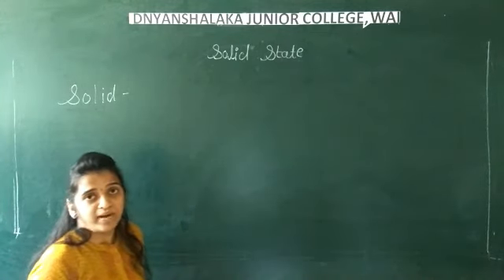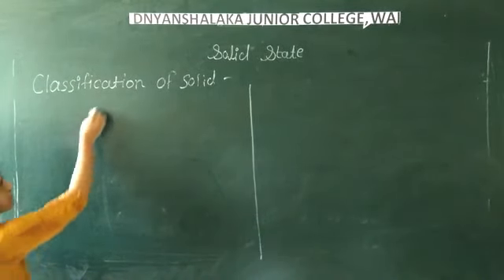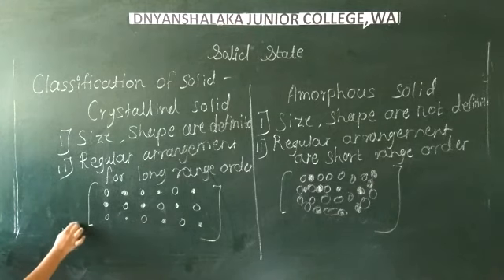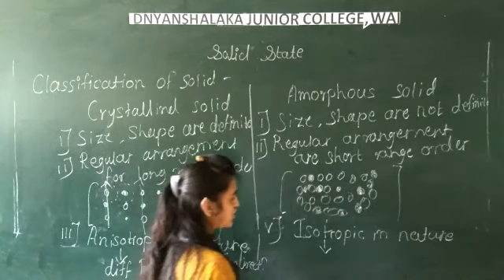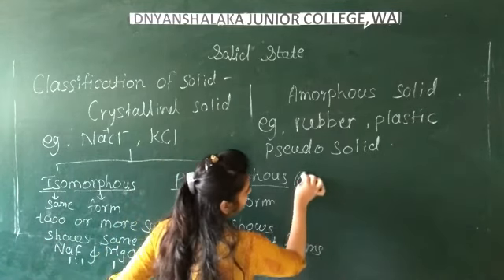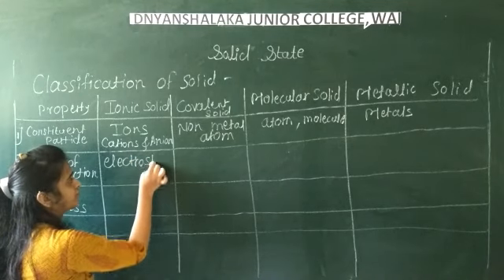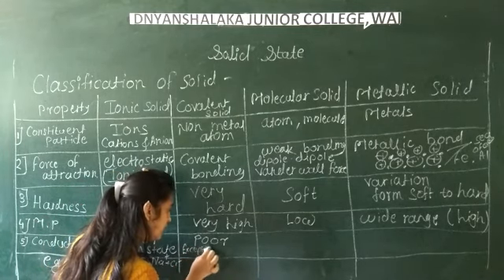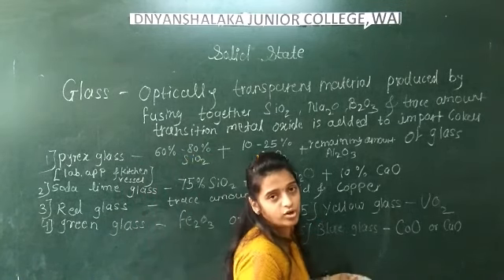Solid state 12th science lecture 1